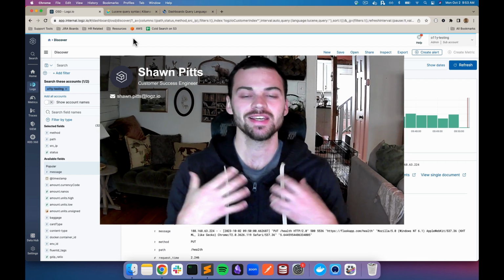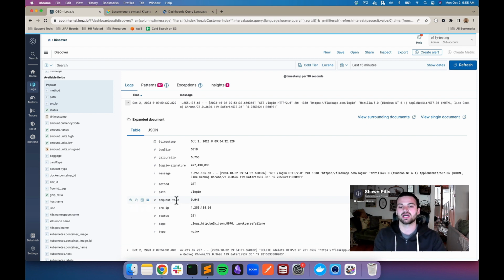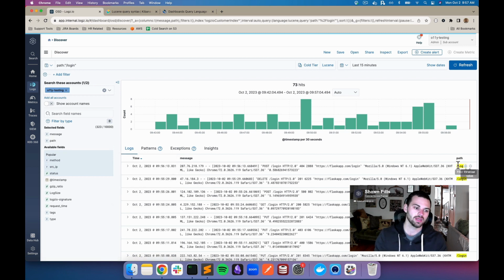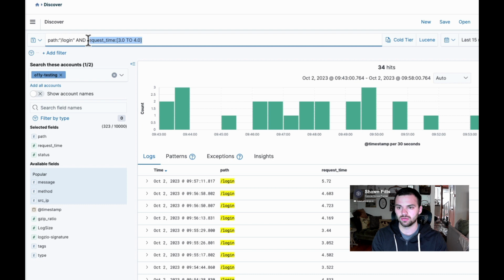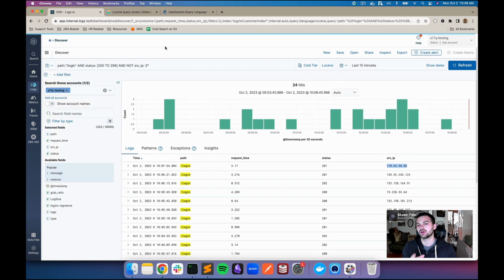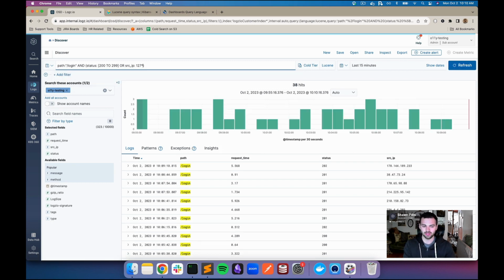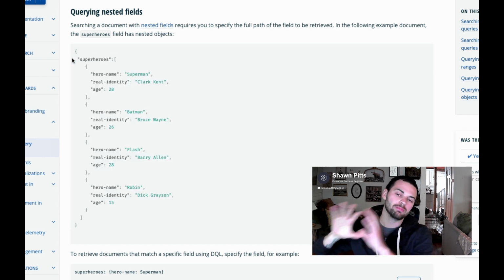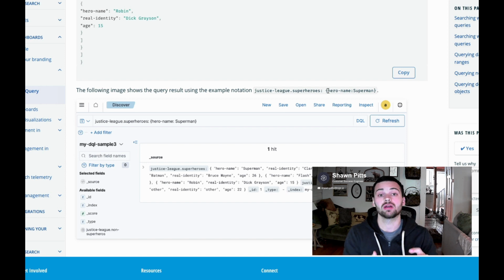Introduction to log querying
In this video we will discuss querying within Logz.io.